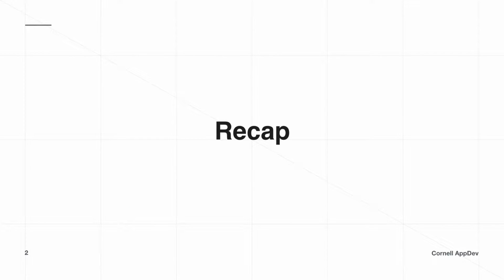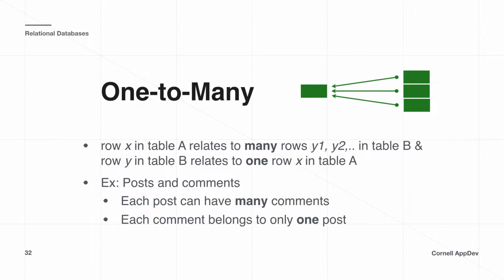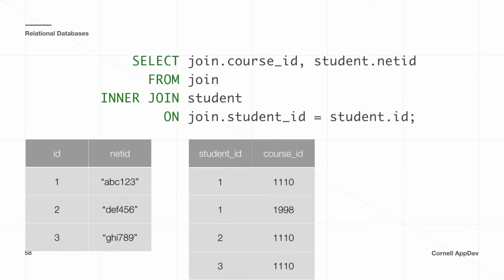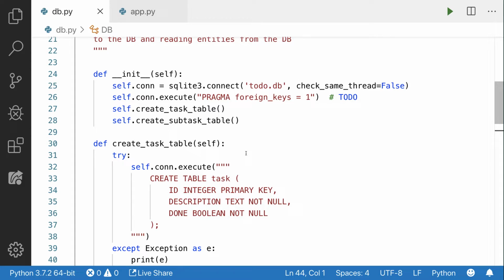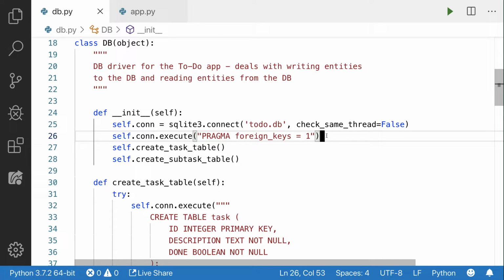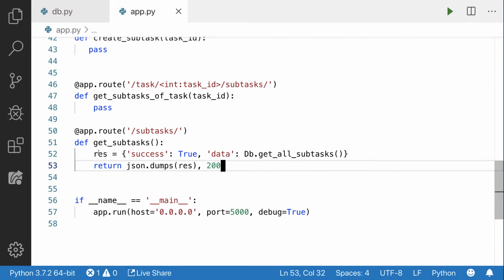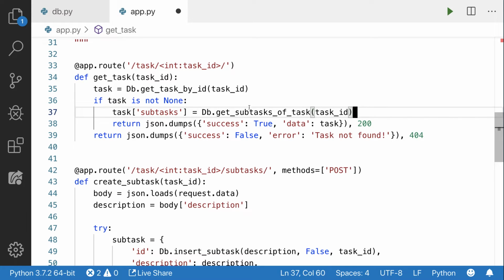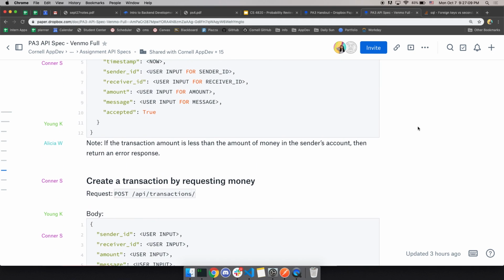Intro to Backend Development: Lecture 3 - Relational Databases